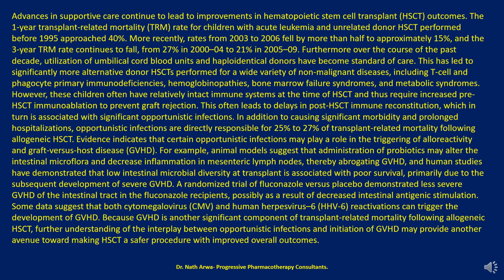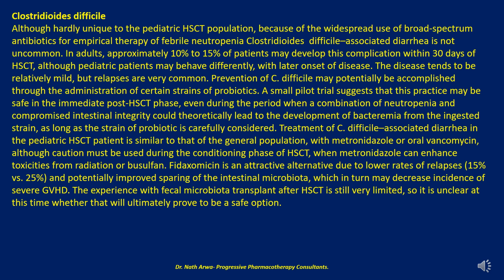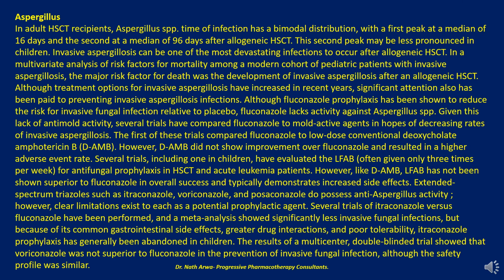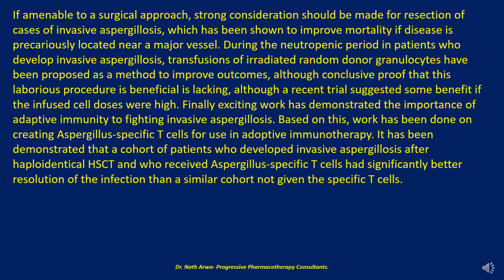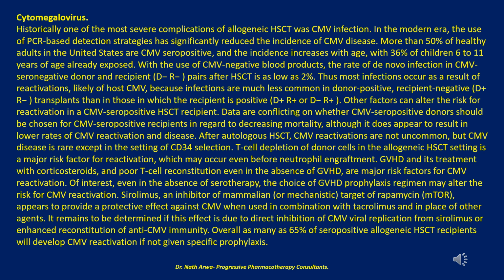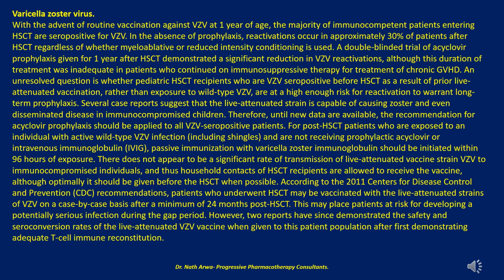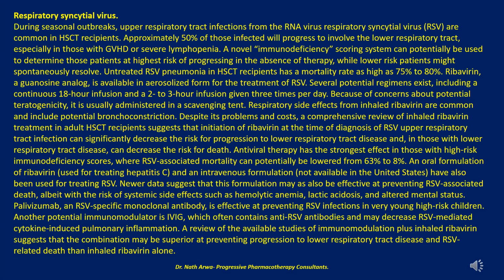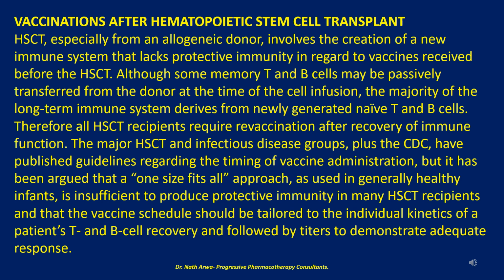OPPORTUNISTIC INFECTIONS IN HEMATOPOIETIC STEM CELL TRANSPLANTATION